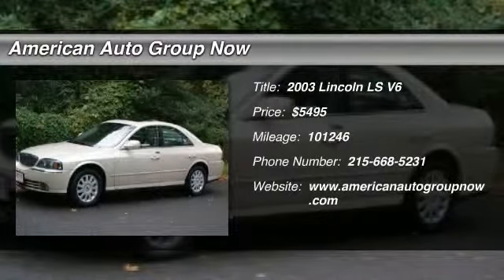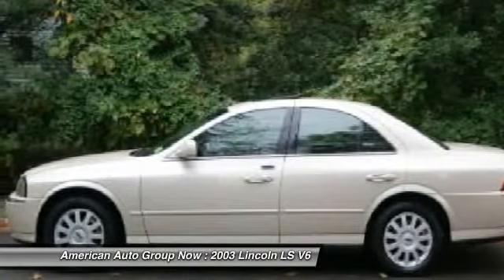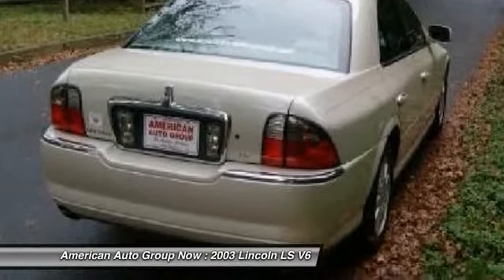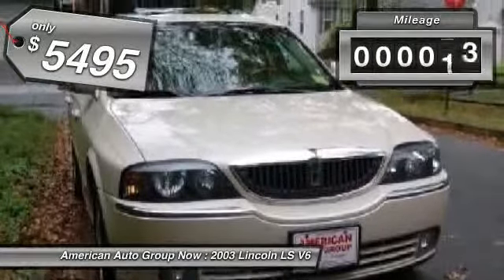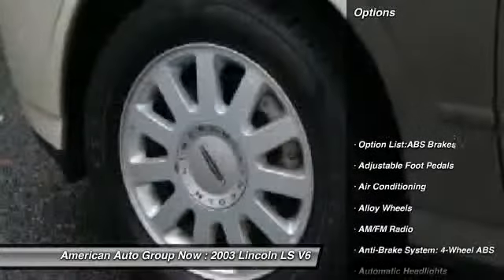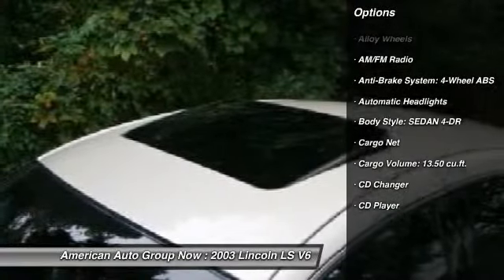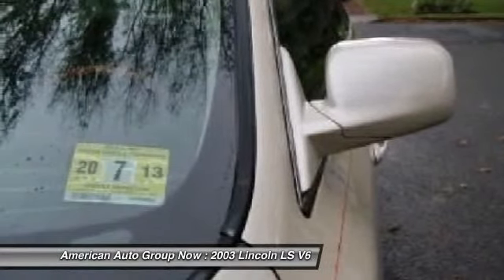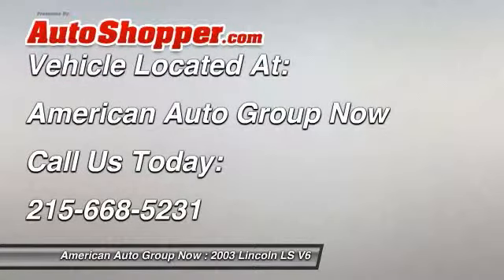2003 Lincoln LS V6 Maple Shade NJ 08052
2003 Lincoln LS V6